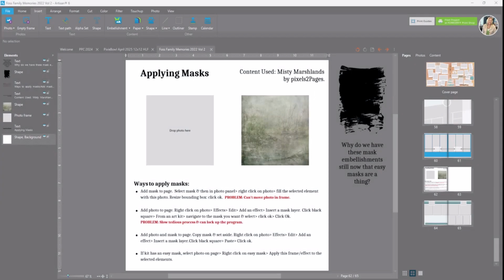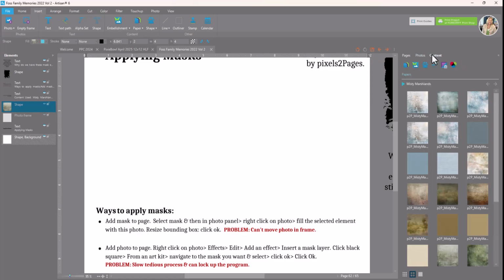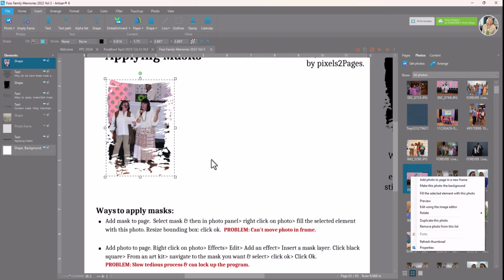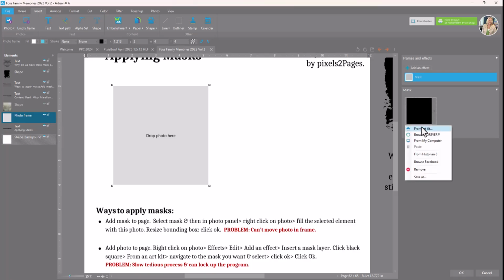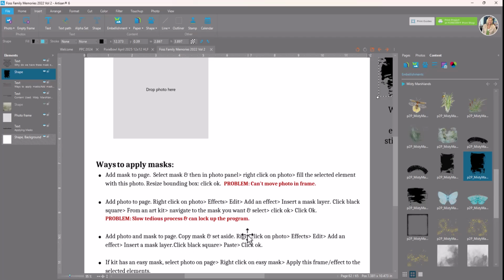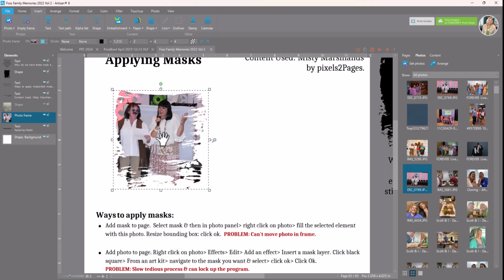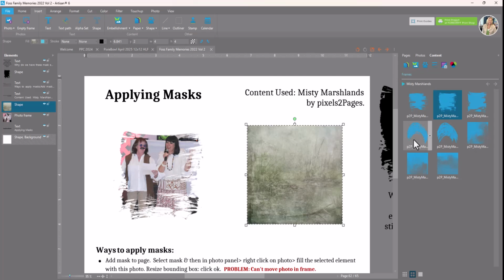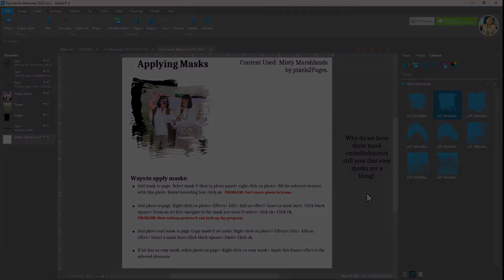Applying Masks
In this video I am covering 4 ways to apply masks. Please let me know if you have any questions.